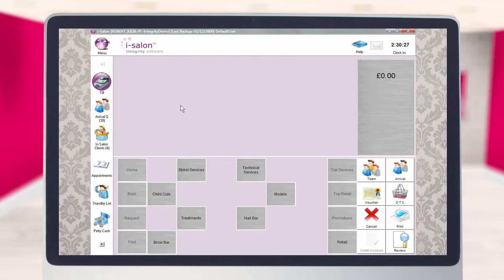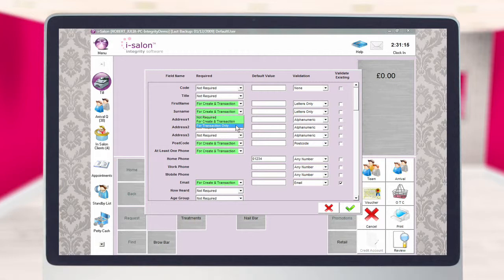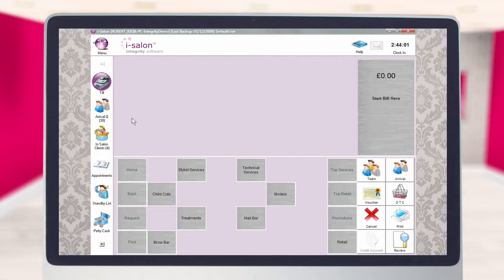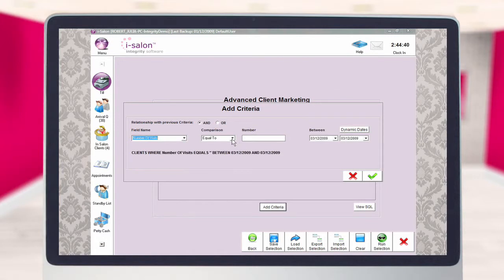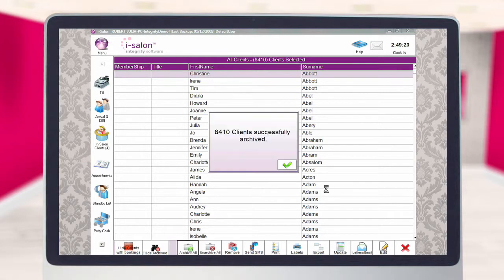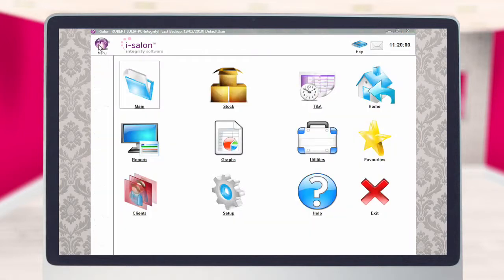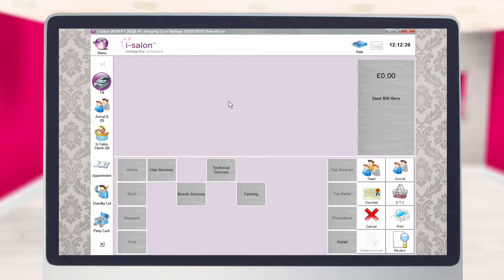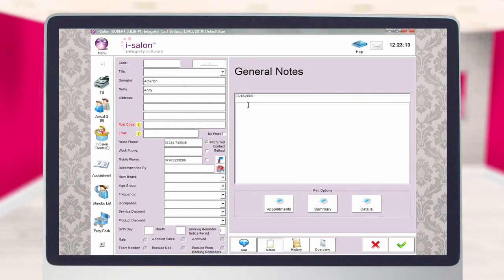Using Marketing Basics